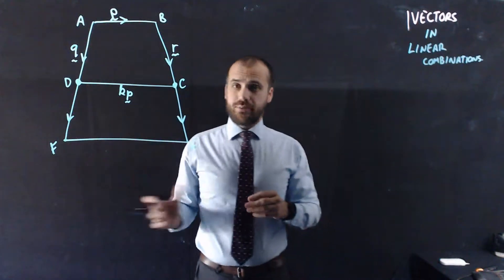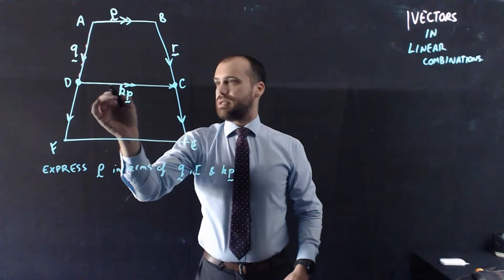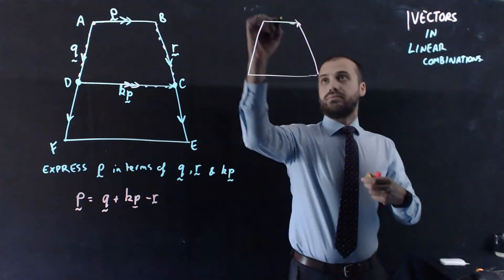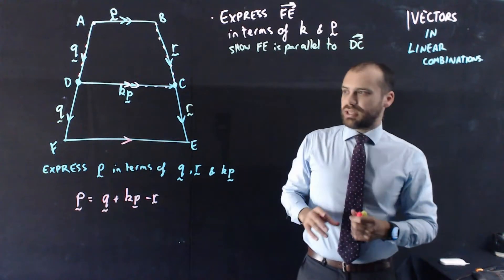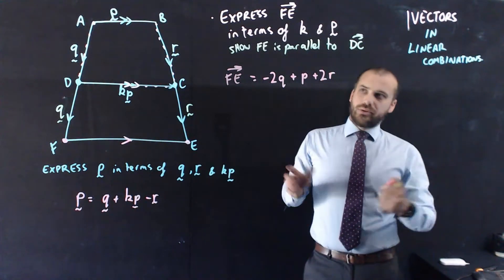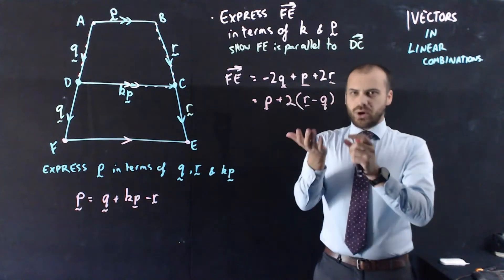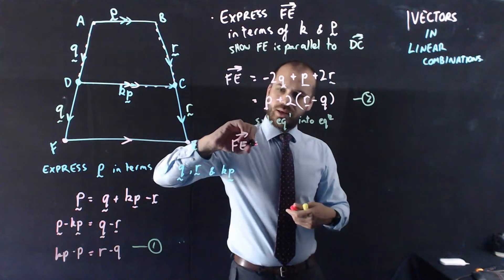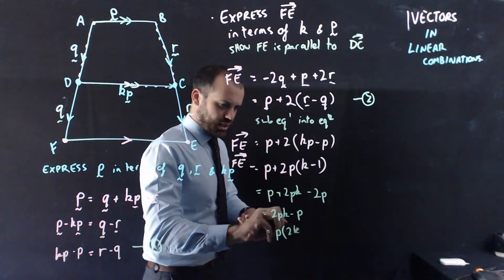Vectors in linear combinations